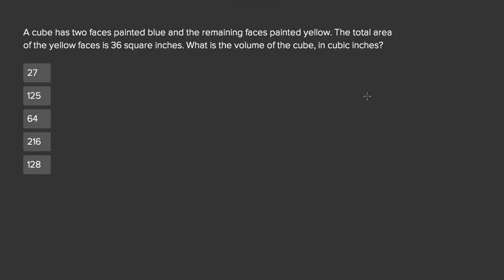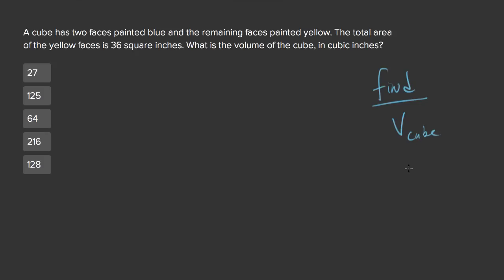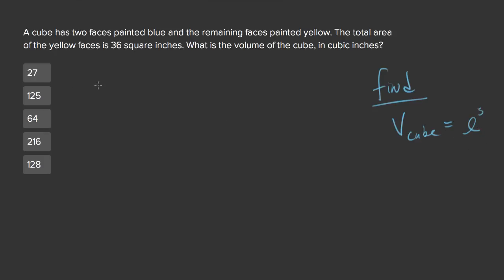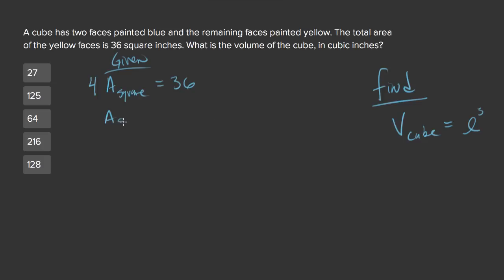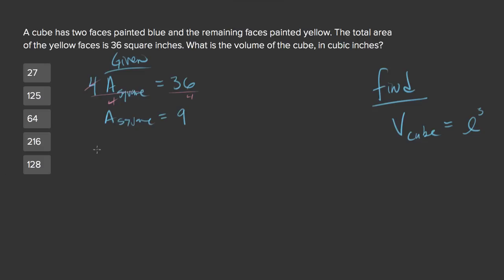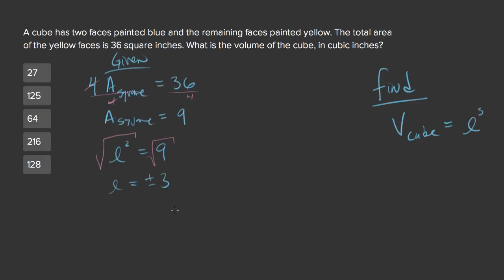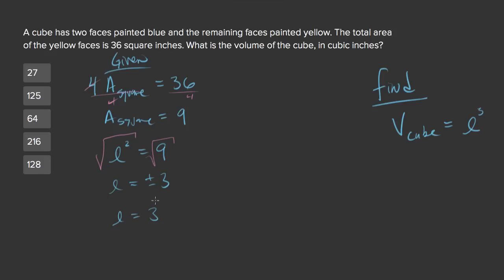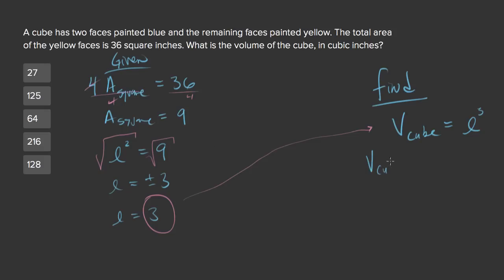Calculate the volume of a cube from the area.mp4